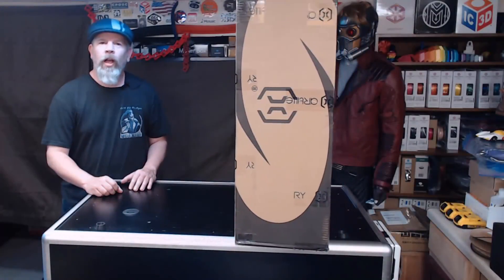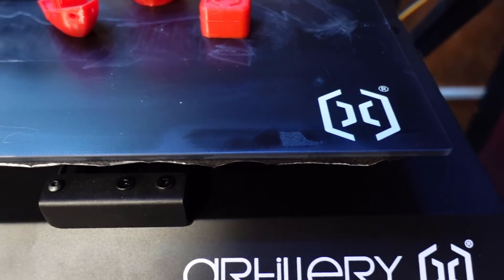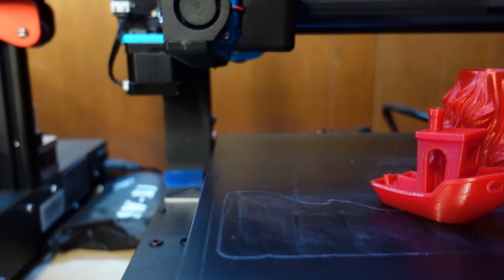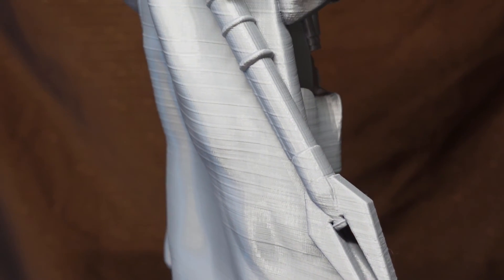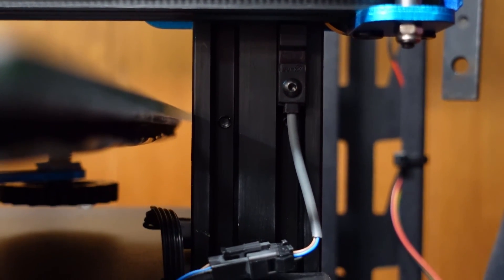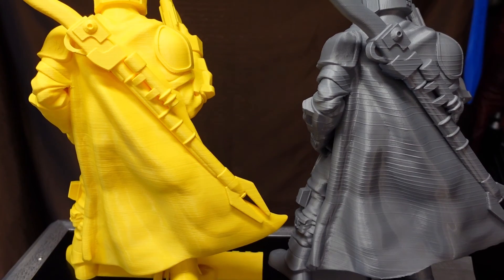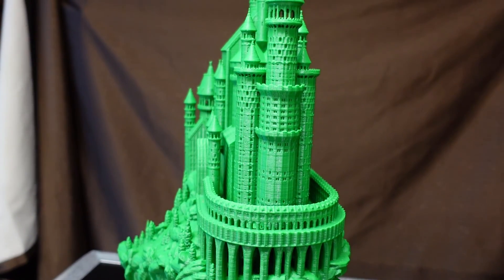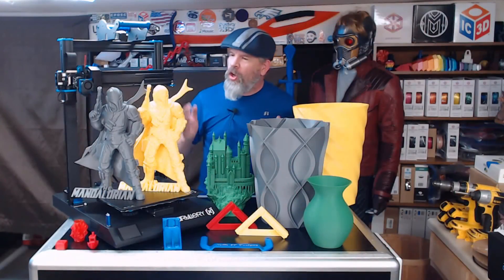Artillery Sidewinder X1 Review - Over 400 hrs of Print Time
Description:
In this video I review the Artillery Sidewinder X1.  I put the printer through over 400hrs of testing to include two 390mm tall Mandalorian's, a 300mm tall Fantasy Castle, some large vases and several other pieces..  I printed over 3 spools of Printed Solid Jessie PLA, 1 spool of Colorfabb NGEN, and some Ninjatek Ninja flex and a bit of Proto-Pasta High Five Blue HTPLA 。

Chapters:
0:00 Into
0:39 Assembly Time lapse
1:31 Features Overview
3:27 Overview of all prints
4:07 1st Mandalorian print with issues
5:34 1st large Vase mode print
6:11 Actions taken to resolve layer line issue
6:34 2nd attempt at Mandalorian
8:07 Side by side comparison of Mandalorians
8:48 Fantasy Castle
10:50 Textured vase using ideaMaker textured surface
11:25 Final thoughts
13:39 Print Time Lapses